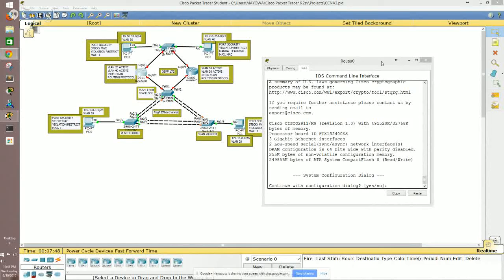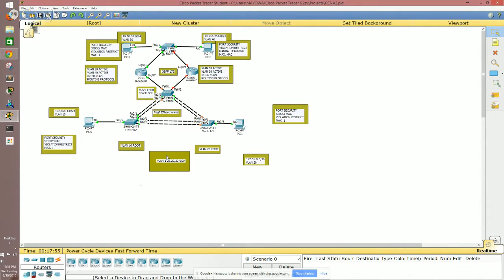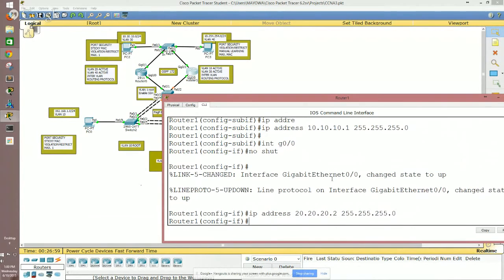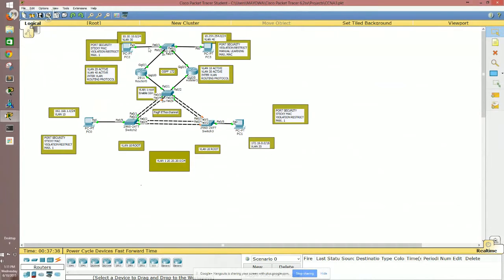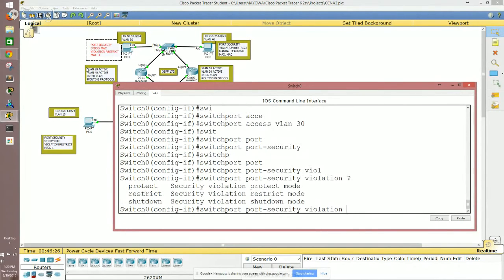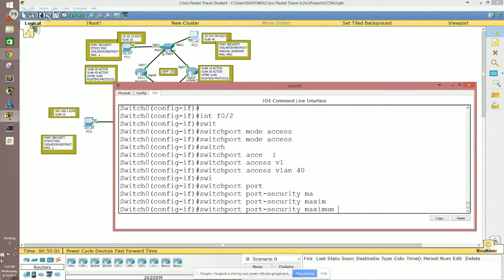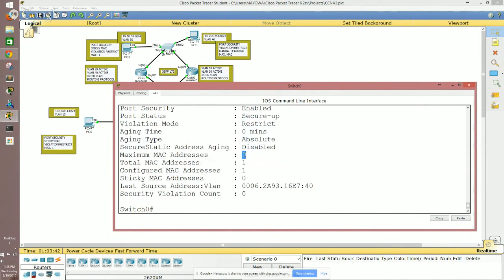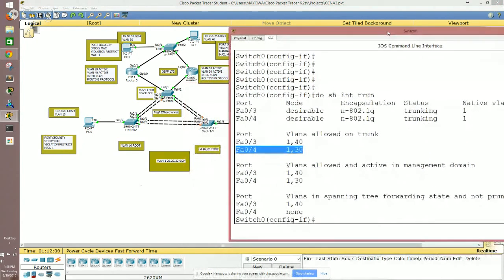Packet Tracer lab (Facebook 1)